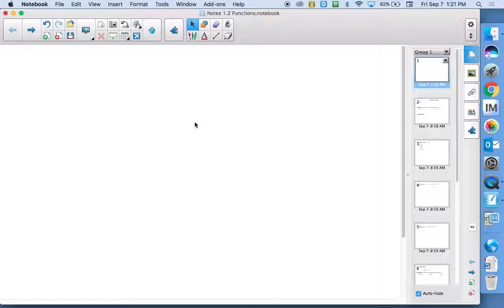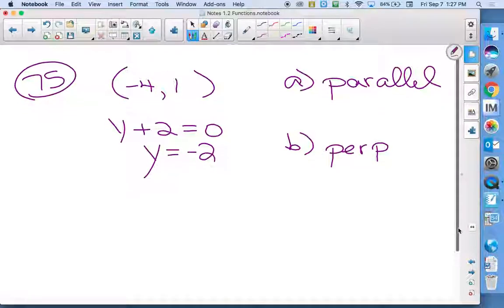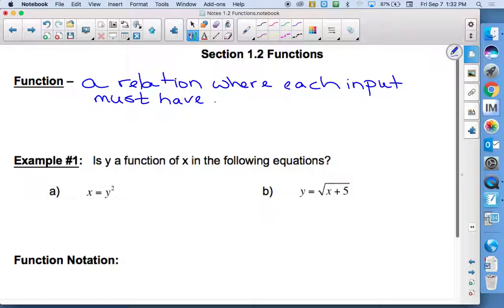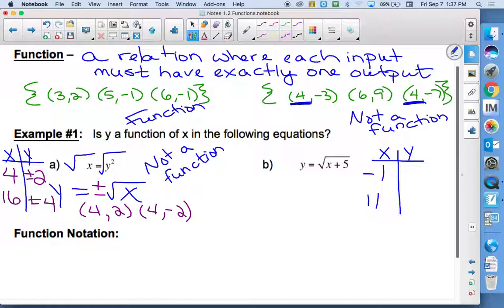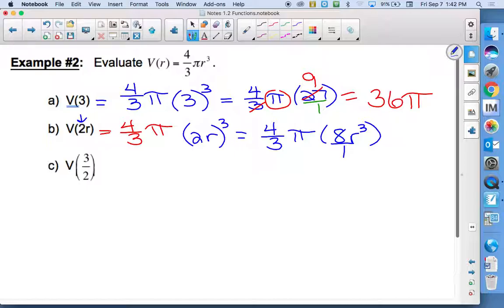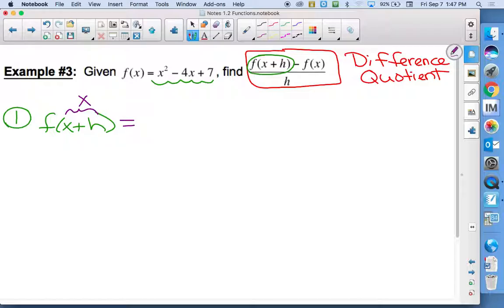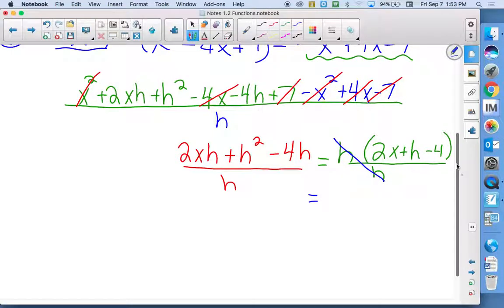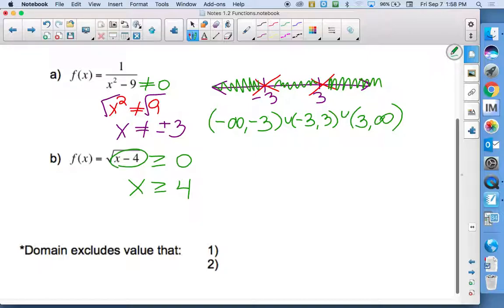Section 1 2 Notes Day 2 9 7 18